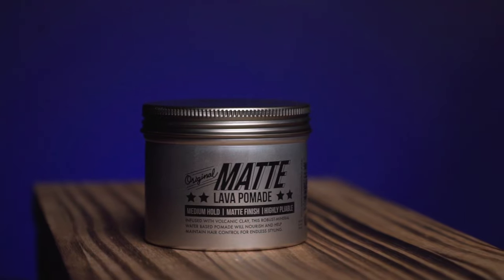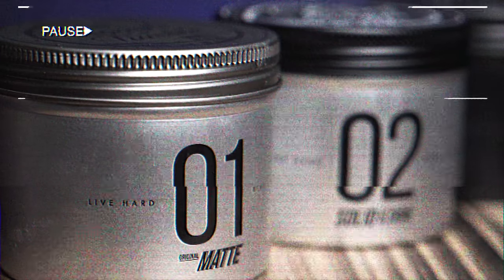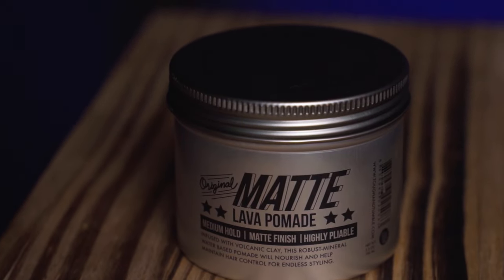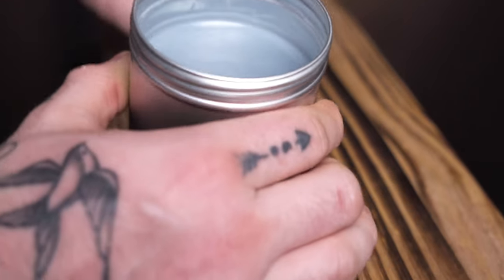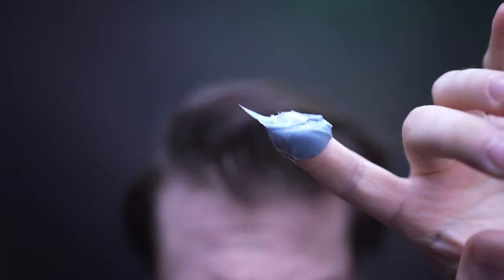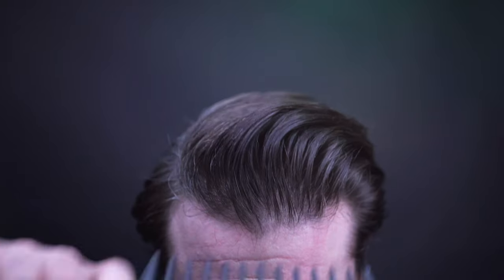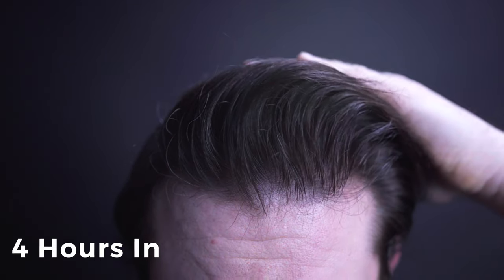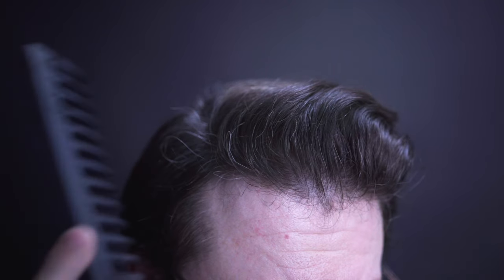Tough & Tumble Original Matte Lava Pomade l A Matte Paste With A Secret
CODE MMTV